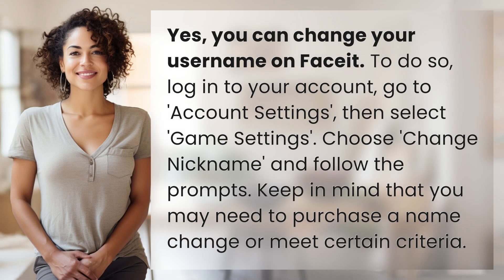Can you change your username on Faceit, and how?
How to Change Your Faceit Username 👉 Change Username Tutorial 👉 Learn how to change your username on Faceit in just a few easy steps. Find out how to update your account settings and choose a new nickname to personalize your gaming experience.

Laura S. Harris (2024, June 9.) Can you change your username on Faceit, and how?
    🌐 AskAbout.video